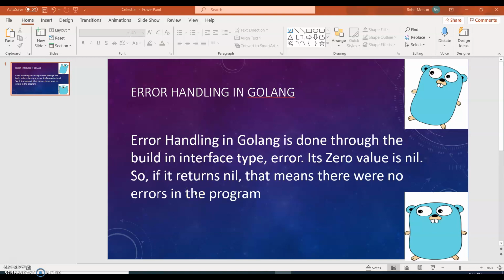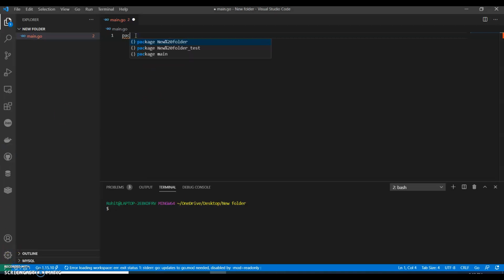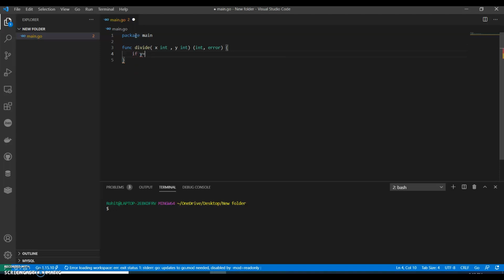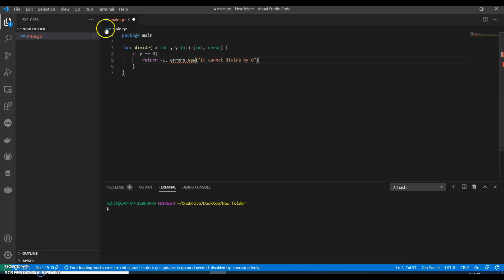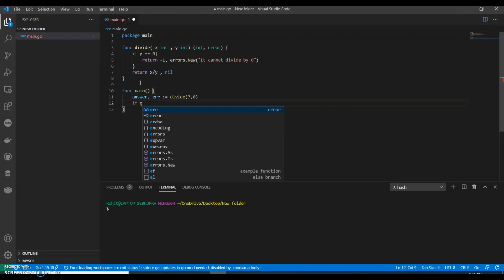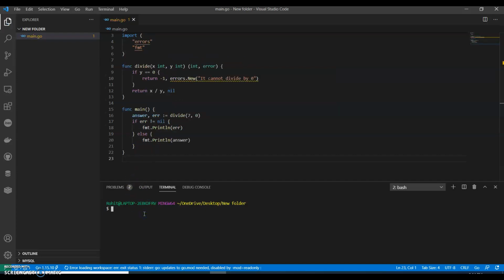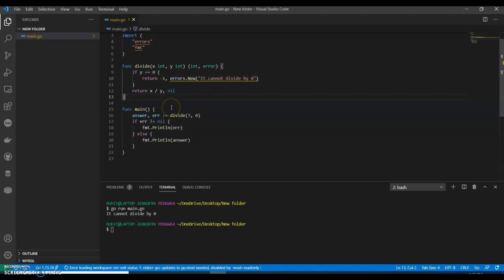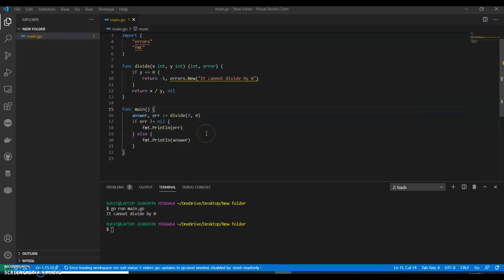Error handling in Golang | Golang Tutorial Beginners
How to handle  Error in Golang
Error Handling in Golang is done through the build in interface type, error. Its Zero value is nil. So, if it returns nil, that means there were no errors in the program.
Simple Example to understand Error Handling in Golang.